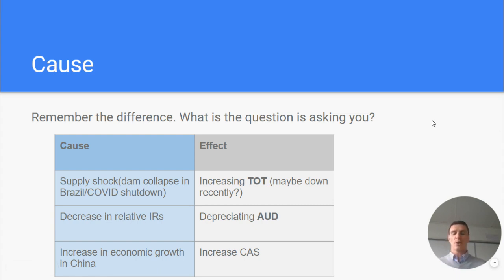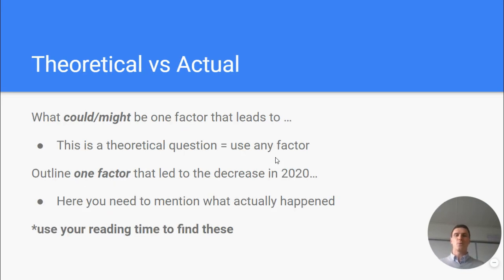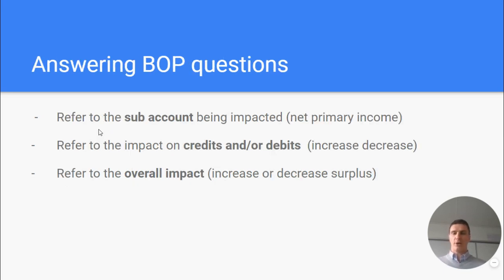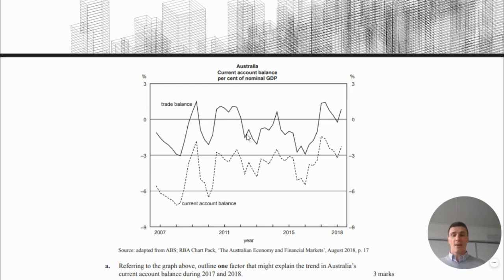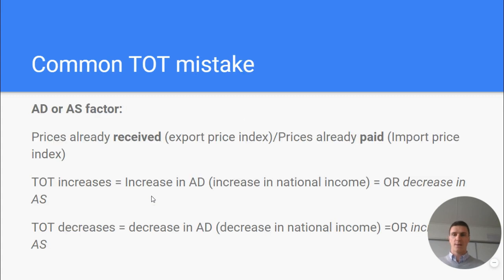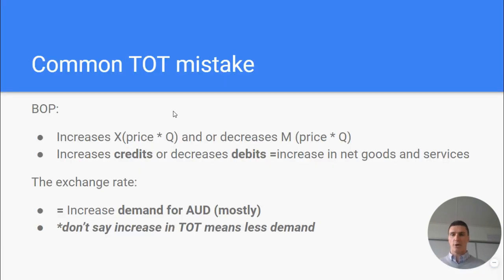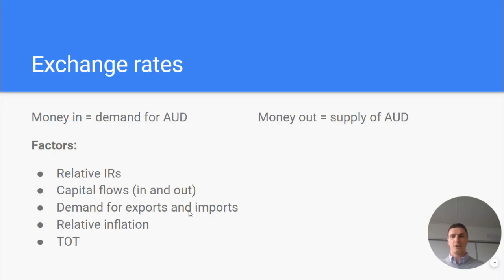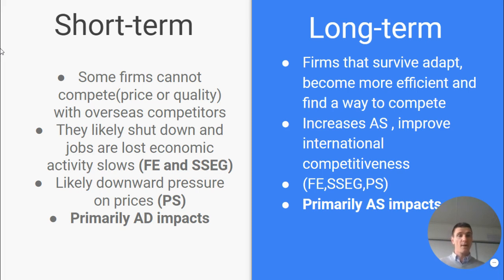VCE Economics: Revision Lecture - Part 3